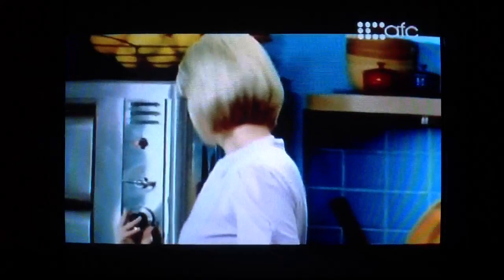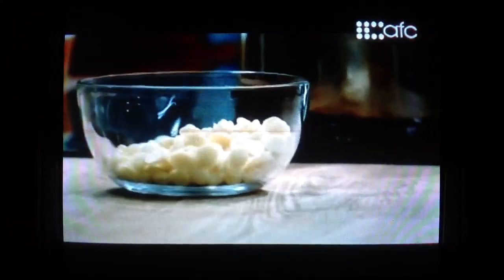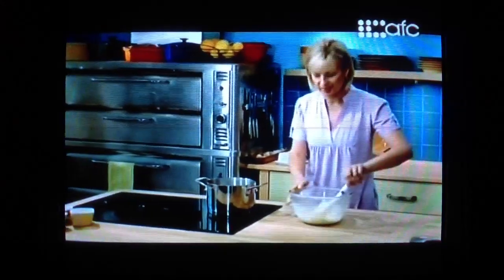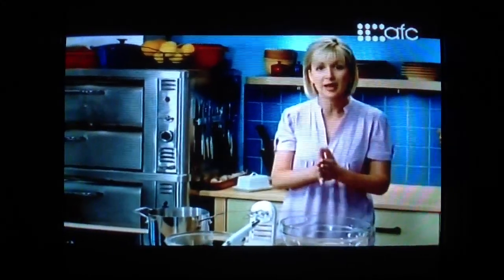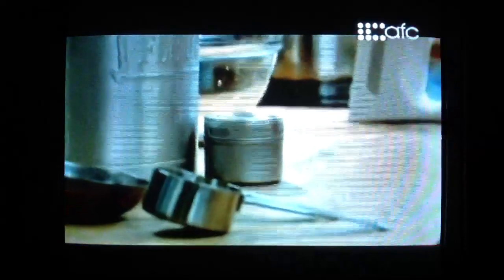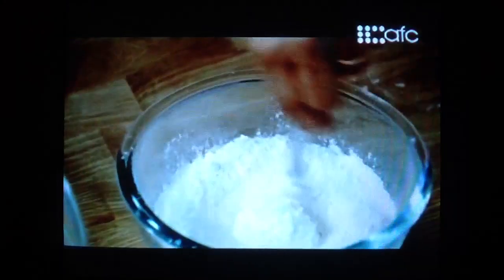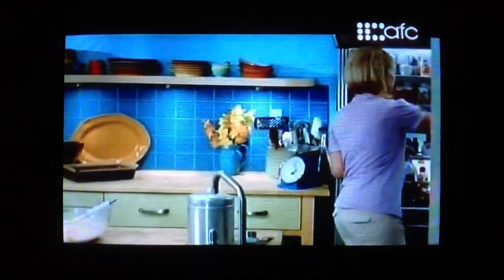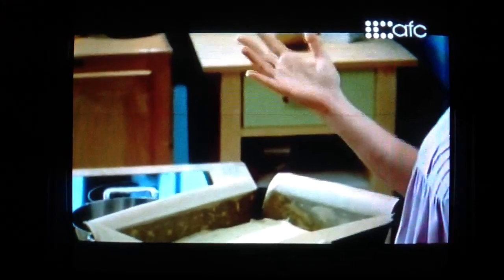Fresh w/ Anna Olson - Butterscotch White Chocolate Brownies